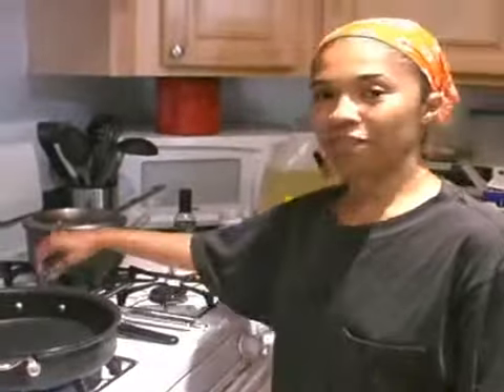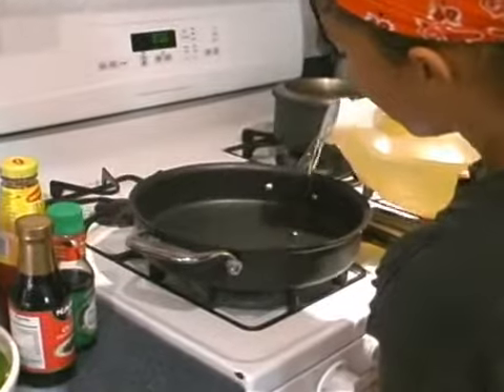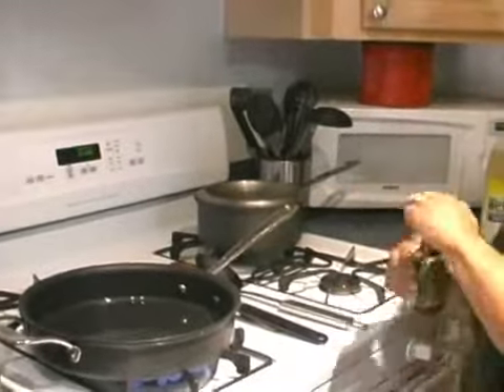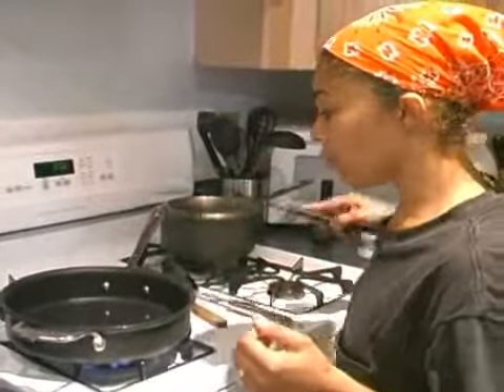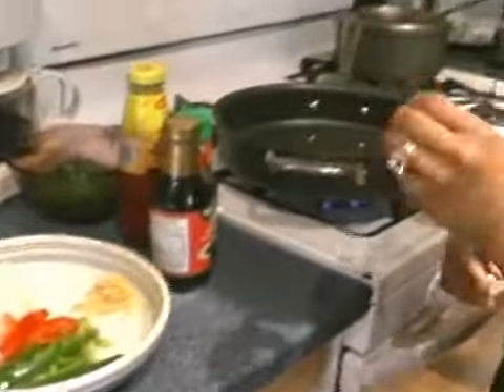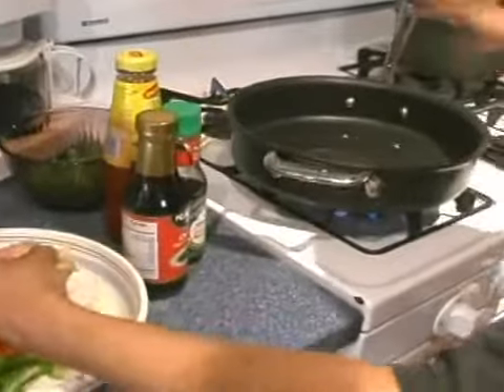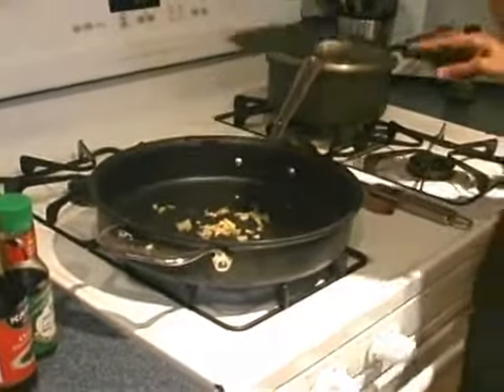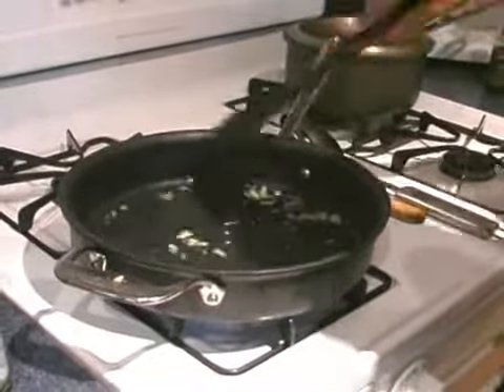Heat a Pan for Asian Style Chicken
Heat a Pan for Asian Style Chicken. Part of the series: How to Cook an Asian Chicken Dinner. Learn tips on how to properly heat the pan and add ginger to it when preparing Asian style chicken in this free online video clip on Asian cooking.